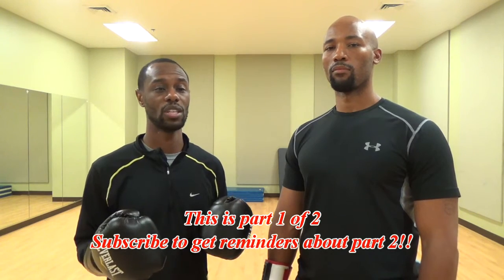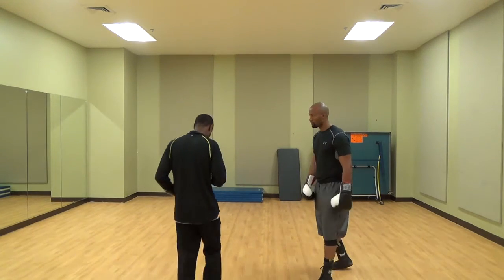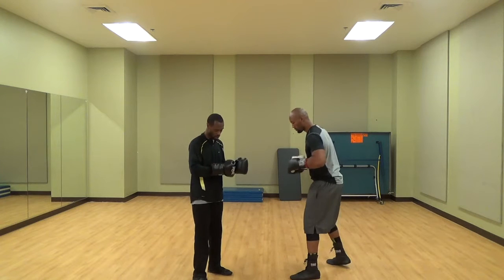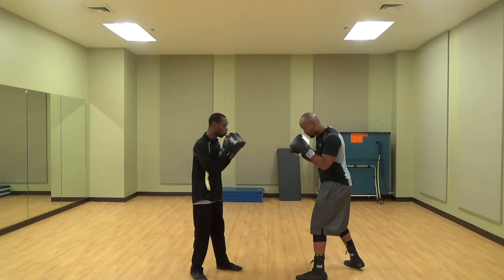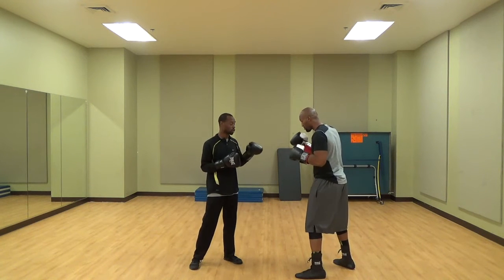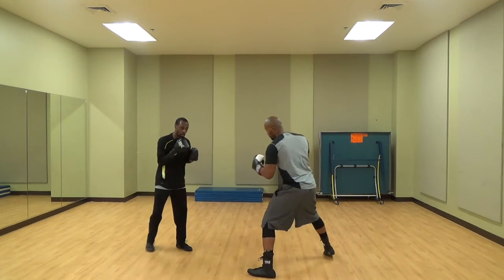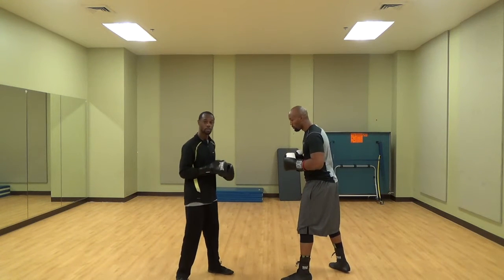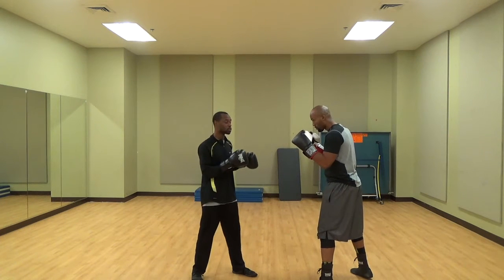How Sergey Kovalev Can Defeat Andre Ward Pt. 1 (Technical Toolbox)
Theme song "Street Fighter" by Black Liquid from the album "The Black Experience"